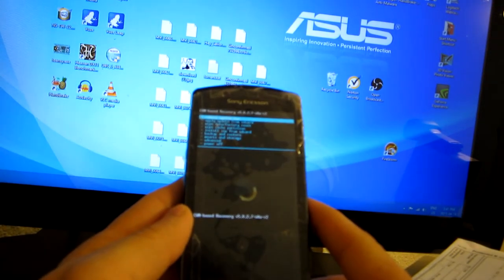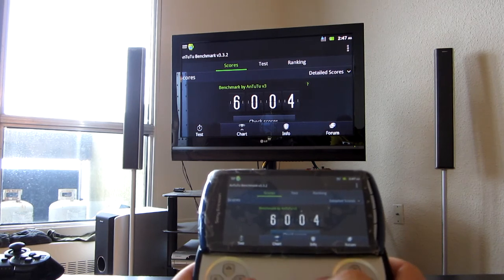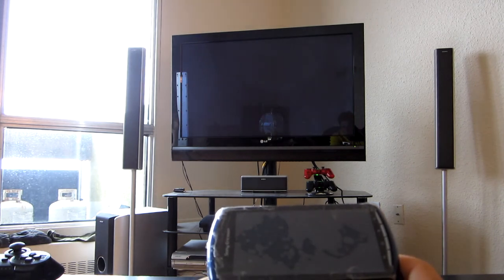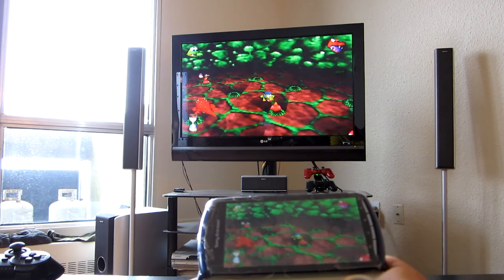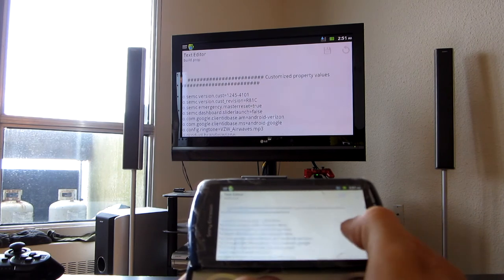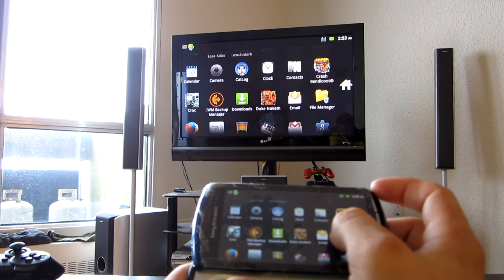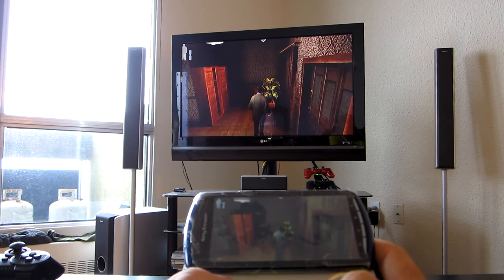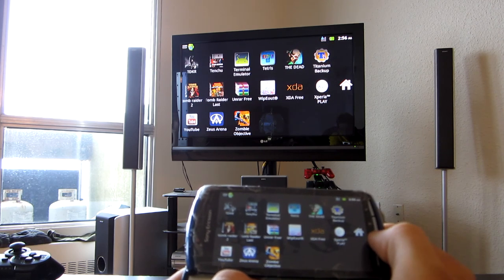Xperia play tp engineering Update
Xperia play tp engineering Update status on rooting, cwm bootloader unlock etc.